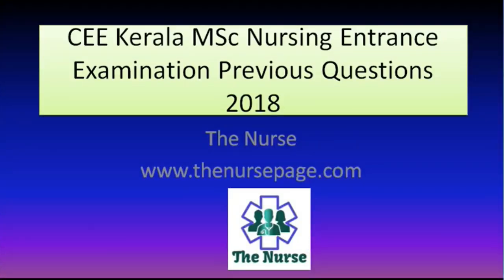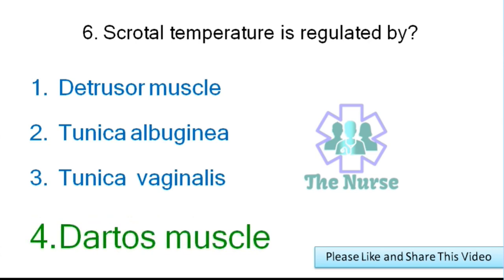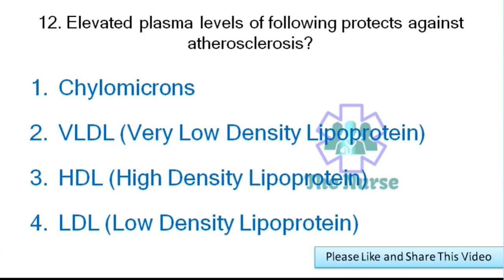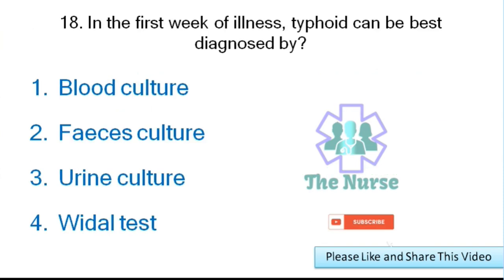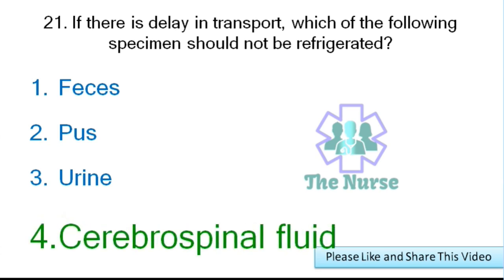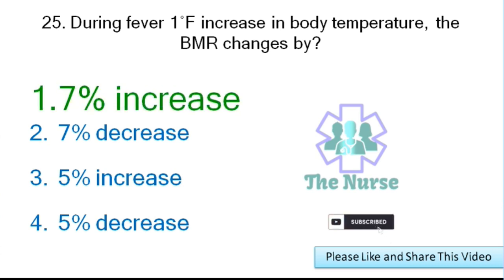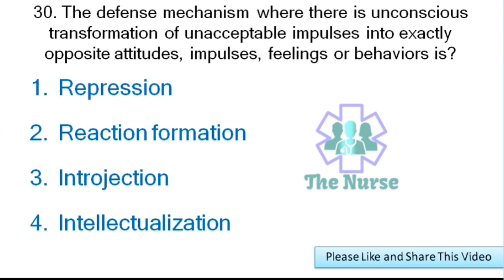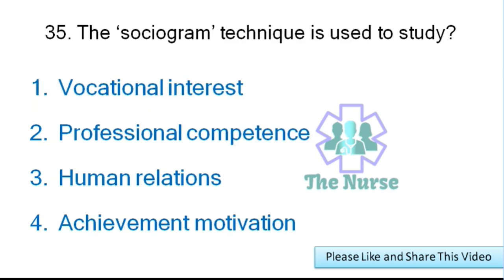MSc Nursing Entrance (Kerala) Previous Questions and Answers 2018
This video helps to prepare upcoming CEE Kerala MSc nursing entrance exam. The questions are prepared from 2018 MSc Nursing Entrance Test. It will also prepare nurses to appear AIIMS MSc nursing entrance exam, JIPMER MSc Nursing Entrance, PGIMER MSc entrance exam, etc.